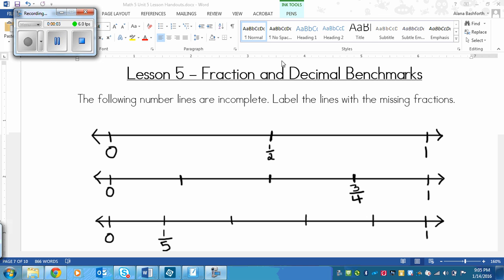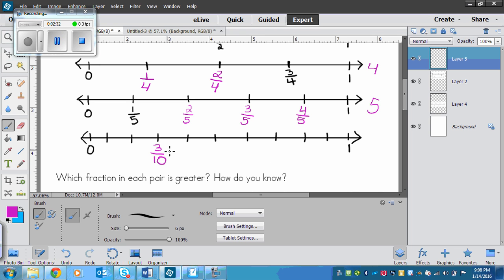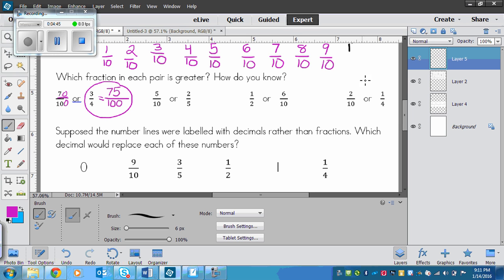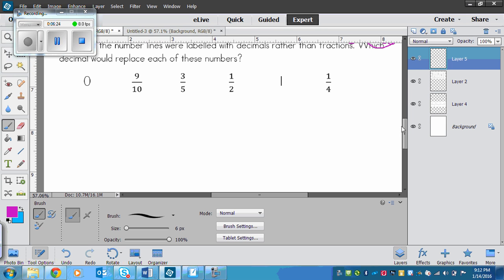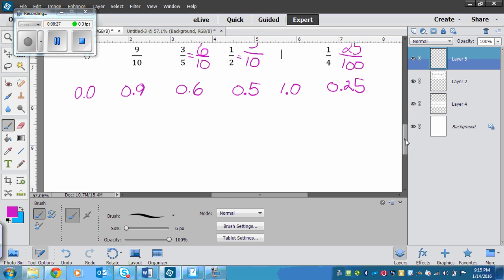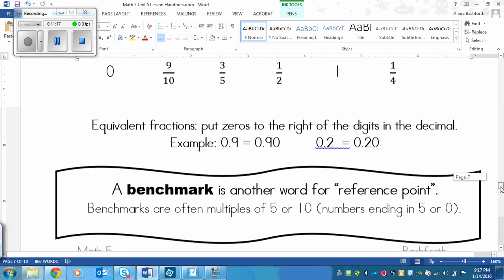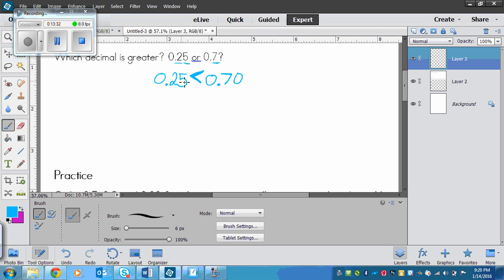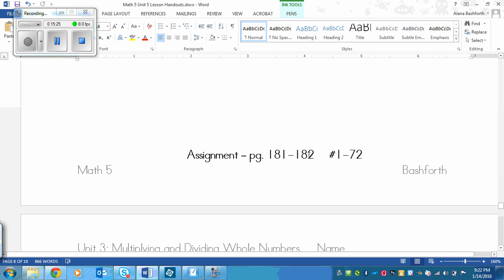Grade 5 Math Lesson on Fraction and Decimal Benchmarks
Math Makes Sense lesson 5.5 for Fraction and Decimal Benchmarks.